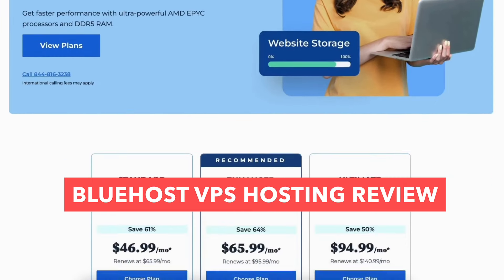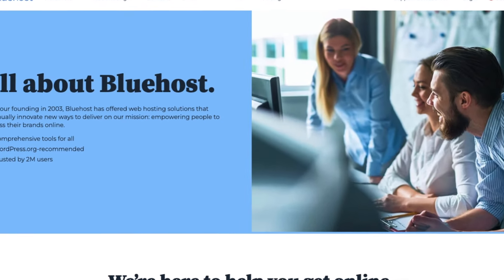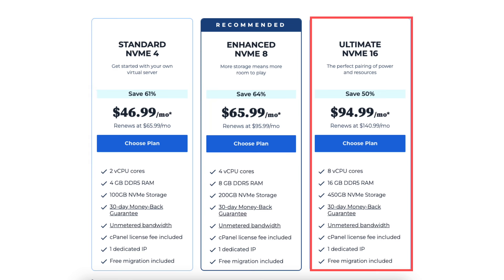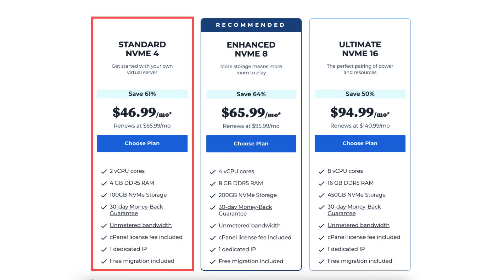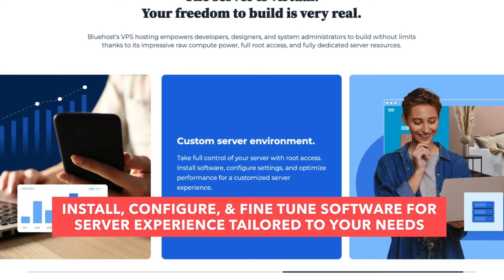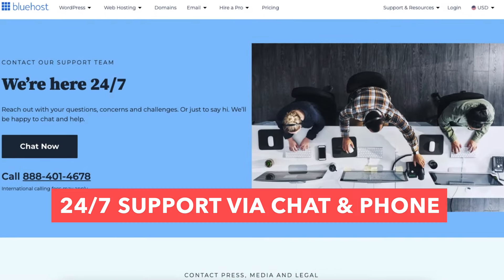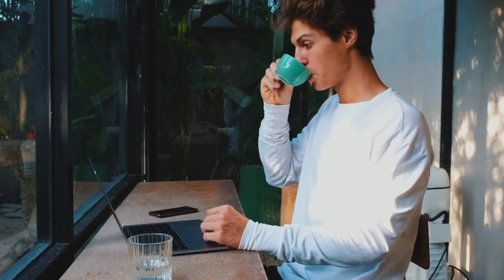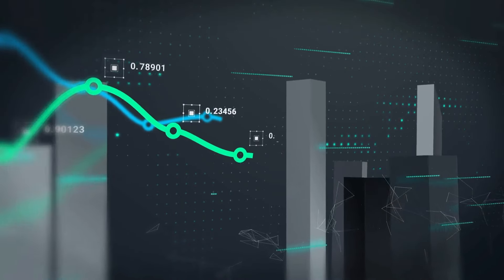Bluehost VPS Hosting Review (2025) 🔥 - Performance, Speed, and Features!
In this Bluehost VPS Hosting review video, I'm going to be doing a complete review of Bluehost VPS Hosting, going over everything from the pricing, plans, features, performance and uptime, and customer support.

When it comes to Bluehost and its VPS hosting services, Bluehost VPS hosting offers next-gen servers with robust NVMe storage, and you get faster performance with ultra-powerful AMD  EPYC processors and DDR5 RAM.  Let's now go over the VPS plans offered by Bluehost and the pricing of the VPS plans.

Bluehost offers three different plans on its VPS hosting service, consisting of the Standard NVMe 4 plan, Enhanced NVMe 8 plan, and the Ultimate NVMe 16 plan. You get the Standard NVMe 4 plan for as low as $46.99 a month and the plan renews at $65.99 a month. The Enhanced NVME 8 plan you'll get for as low as $65.99 a month and the plan renews at $95.99 a month. The Ultimate NVME 16 plan you can get for as low as $94.99 a month and it renews at $140.99 a month. All three VPS hosting plans come with a free domain name for the first year, 30 30-day money-back guarantee, unmetered bandwidth, cPanel license fee included, one dedicated IP, and free migration is included.

Now let's go over the difference between the Bluehost VPS hosting plans. The Standard NVMe 4 plan comes with 2B CPU cores, 4GB of DDR5 RAM, and 100GB of NVMe storage. The Enhanced NVMe 8 plan comes with 4B CPU cores, 8GB of DDR5 RAM, and 200 gigabytes of NVMe storage. The Ultimate NVMe 16 plan comes with 8 vCPU cores, 16 gigabytes of DDR5 RAM, and 450 gigabytes of NVMe  storage.

Now let's go over all the advantages and features of Bluehost VPS Hosting.

You get scalable plans. You can effortlessly upgrade your plan as needed. You can quickly access additional resources to keep your growth uninterrupted.  You get expert server setup. Bluehost specialists will set up cPanel and WordPress for your VPS. You'll get cutting edge hardware. Bluehost VPS is powered by Dell rack servers with AMD.

EPYC processors that powers their infrastructure. The VPS plants feature DDR5 RAM and high speed NVMe storage for optimal performance.  You'll get unlimited domains and websites.  When it comes to customer service, you get round the clock VPS support.  You can access support 24 seven through chat or phone.

You can get help with critical issues and proactive monitoring to prevent problems. Bluehost also offers a support knowledge base that has guides, Tutorials and answers to questions that you might have, which can be helpful.  You'll get simple server management. You can easily manage your server and monitors performance through an intuitive dashboard.

You can easily access different things within the panel. You'll have access to cPanel.  You can install popular applications with one click for a faster, easier setup process.  You'll get advanced security. You'll benefit from DDoS protection, SSL, and routine off site backup. Now let's go over the performance and uptime of Bluehost VPS Hosting.

With Bluehost VPS Hosting, You'll get reliable uptime. You get 99.9% uptime to keep your site and services available, supported by a tier-three data center, offering redundancy and a resilient infrastructure.  You get high-speed NVMe SSD. You experience up to five times the speed of standard SSDs.

All Bluehost VPS plans come equipped with NVMe SSDs for top-tier performance.  You get exceptional performance, leverage 10 Gbps port speeds for rapid connectivity, unrestricted data transfer to handle high-traffic sites and applications.

I hope you enjoyed this Bluehost VPS Hosting review and tutorial.

Chapters:

00:00 Introduction to Bluehost VPS Hosting
00:12 Exclusive Discount Offer
00:43 About Bluehost
01:17 VPS Hosting Plans and Pricing
02:12 Plan Features and Benefits
04:32 Performance and Uptime
05:22 Outro